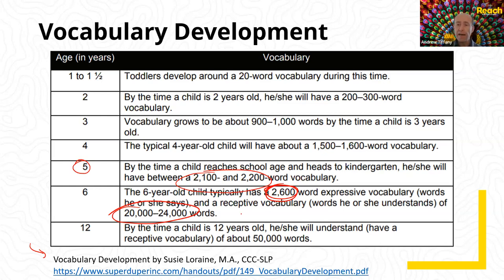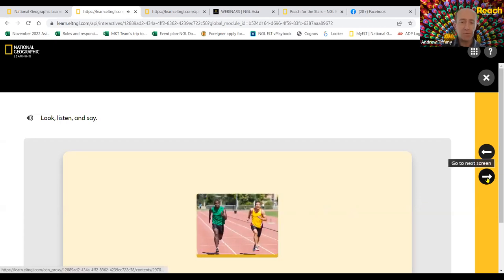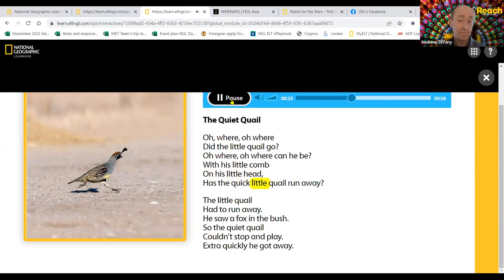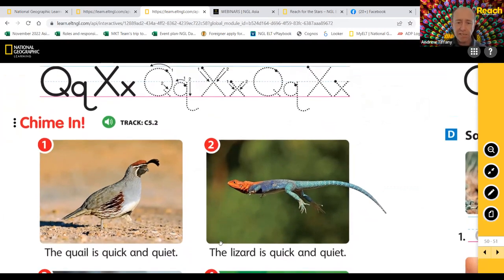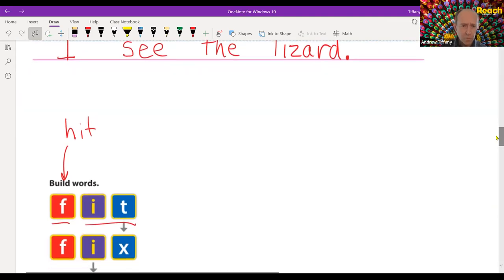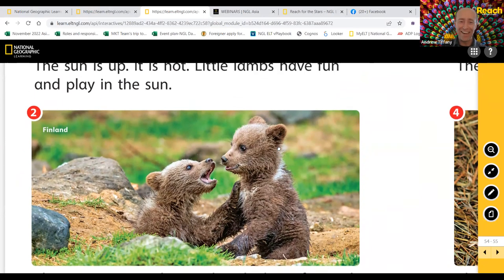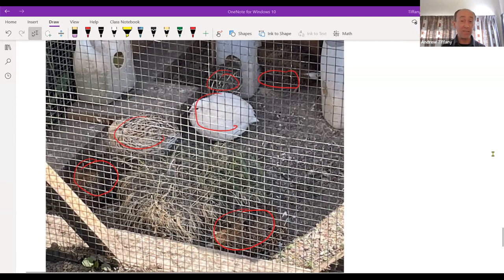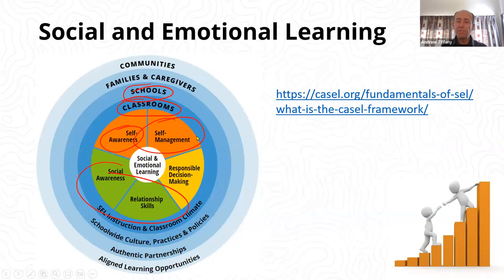Model lesson - Reach for the Stars C - Unit 5 - Quick, Little Quails!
As very young learners prepare to begin their primary school years, developing beginning literacy skills is vital to starting strong in their education.  The final year before Grade 1 is an important time to build phonics skills, recognition of high-frequency words, the start of conventions of text and other reading skills that are most appropriate to their age and stage of development.  Learners should also be refining their motor skills and the mechanical ability to write, again in a developmentally-appropriate way.  Join us for this model lesson for very young learner teachers from the Reach for the Stars program to learn about these things - and also to see Teacher Andrew's quails!